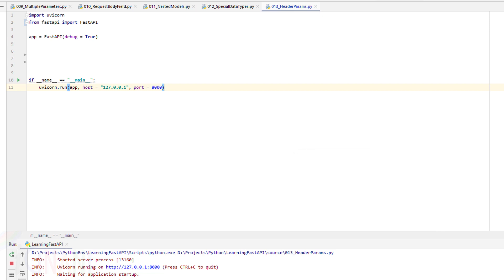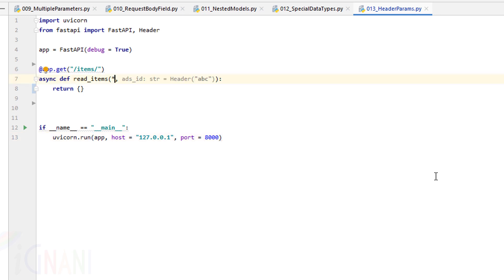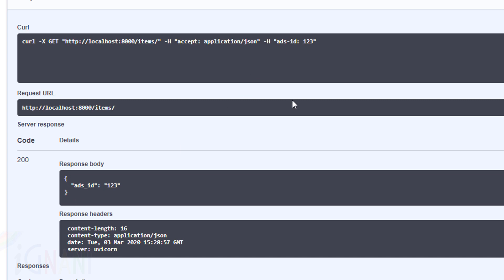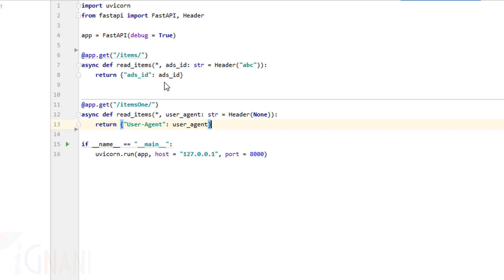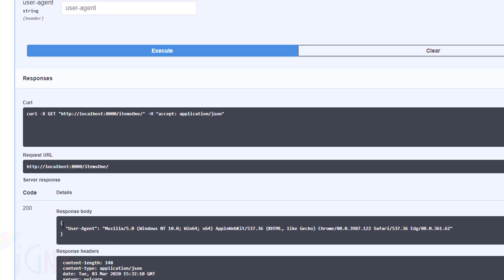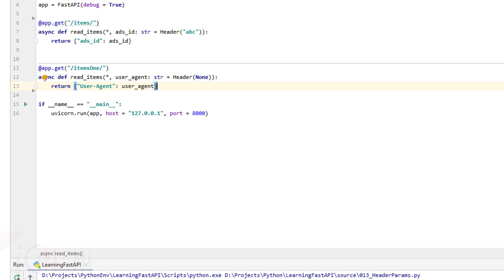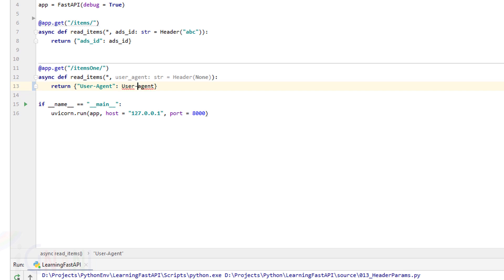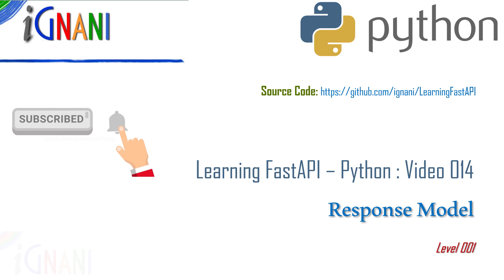013: Using Header Parameters in FastAPI - Python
This is the 13th video of the FastAPI series, a web framework for Python to create RestAPI's.

In this video, I will be covering Header Parameters. You can define the Header parameters the same way you did with Query or Path parameters.

Tasks for Beginners, Interview Questions, Regular expressions, algorithms, simple coding problems, Quiz etc.